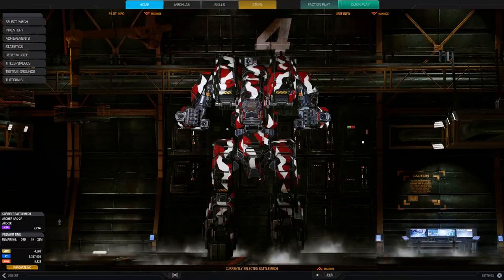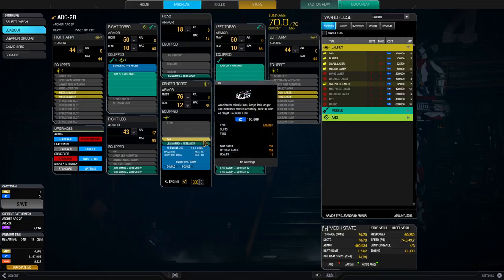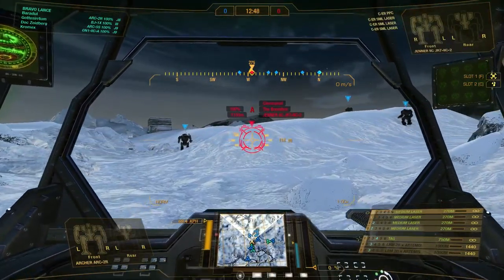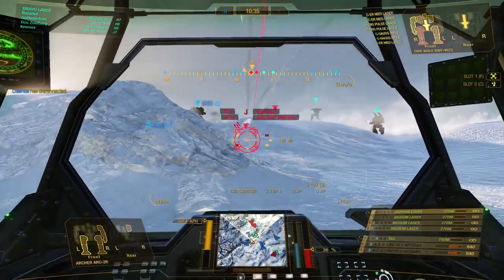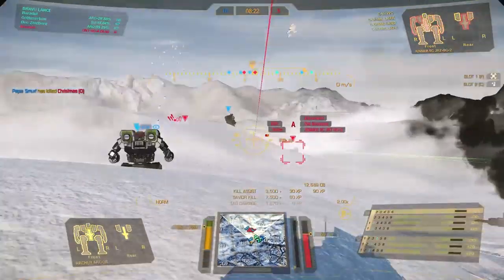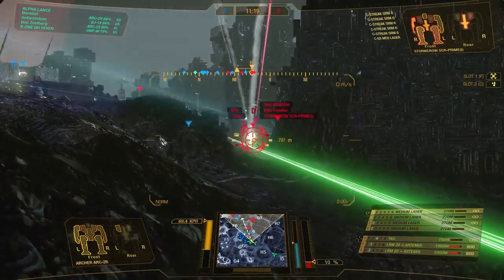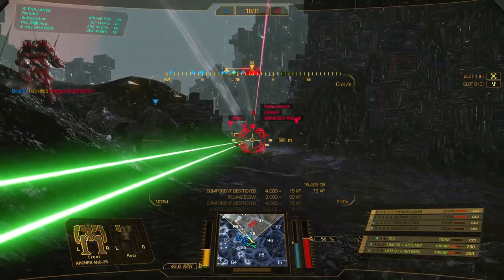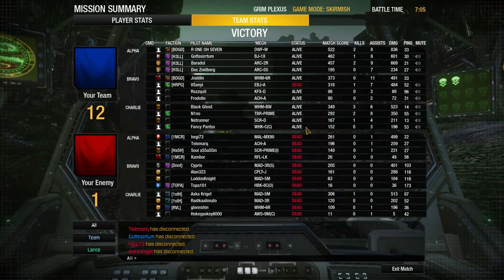Making the LRM20 work with Artemis - Archer ARC-2R - Mechwarrior Online Build of the week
This build is perfect for anyone who wants to play LRMs but does not want to sit back the whole game just smashing one single button. This is the frontline Archer!

With 4 Medium Lasers and 2 LRM20s this Mech sits in the middle bracket of damage potential. However, given the fact that you can fire your LRMs at almost any point of the game you will deal a lot of damage.

The main concept is based on targeting and disruption upgrades. We've put Artemis, a Beagle Active Probe and a TAG Laser into the mech to provide really fast lock, less missile spread, increased tracking strength and slower target decay. With all 3 upgrades you are very adaptive to battlefield changes and can even play LRMs in a brawl. Be sure to keep your minimim distance of 180 meters though.

Playstyle: You want to be at medium range with that. 300-400 meters is perfect. Here you are in range of your TAG, your missiles have less travel time and you can keep up line of sight to the  nemy to get the most out of the artemis. Make sure you use cover and stay behind your teammates. Peek over hills to keep up the line of sight and track your enemeis with your high mounted TAG. If you are getting pushed, immediately pull back, but keep the damage going.
As with every LRM builds the main purpose is to grind through the enemies armor early and constantly. So don't hesitate to fire your LRMs indirectly if you have the chance.

Loadout:
2x LRM20+Artemis
4x Medium Laser